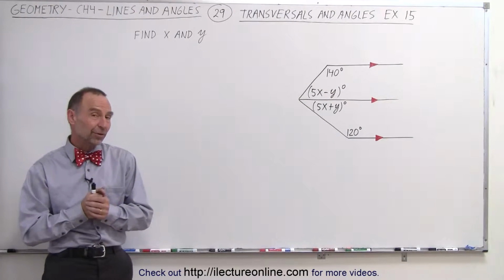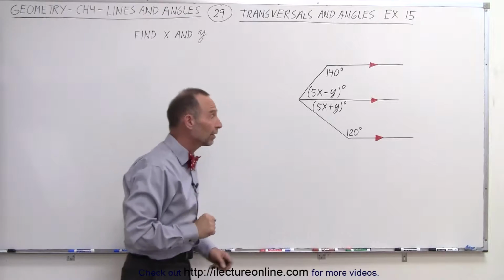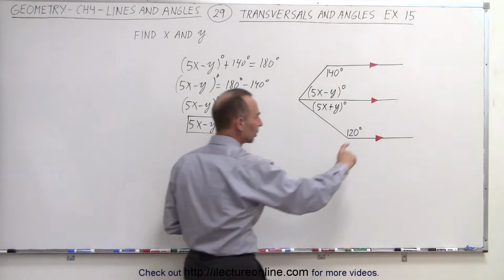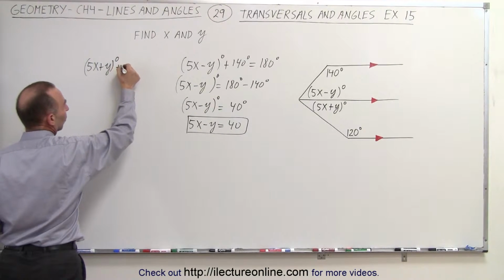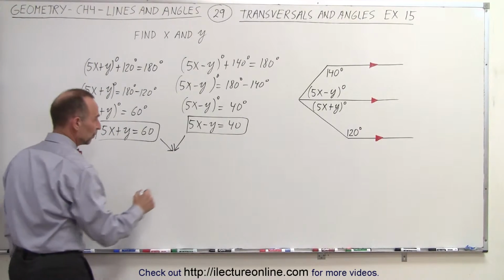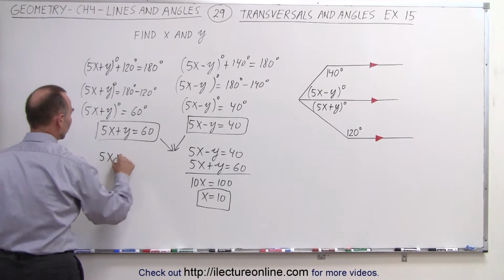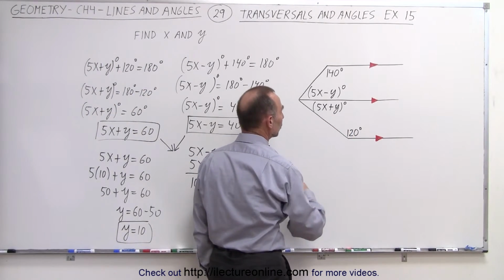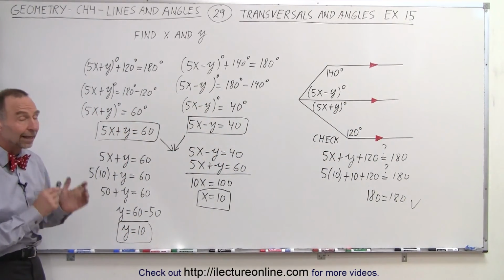Geometry - Ch. 4: Lines and Angles (29 of 37) Transversals and Angles: Ex. 15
In this video I will find angles x=? and y=? (Ex. 15)

Title: